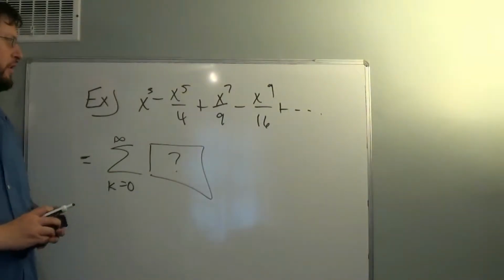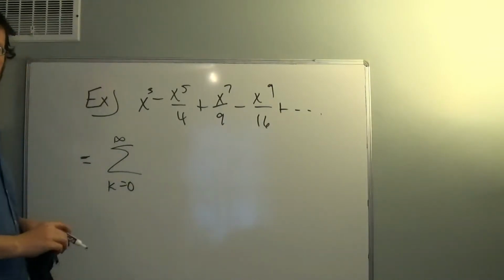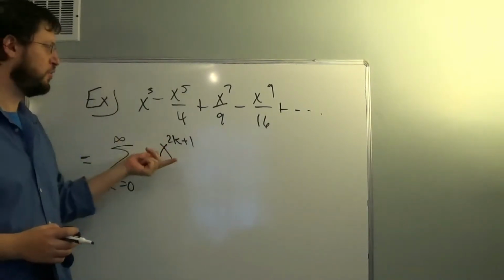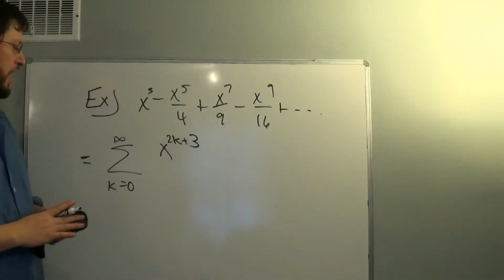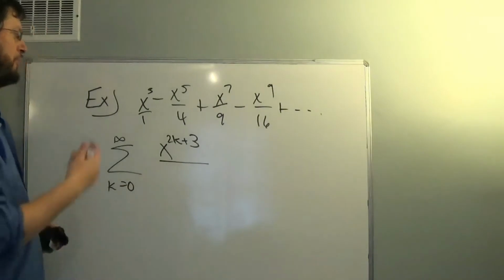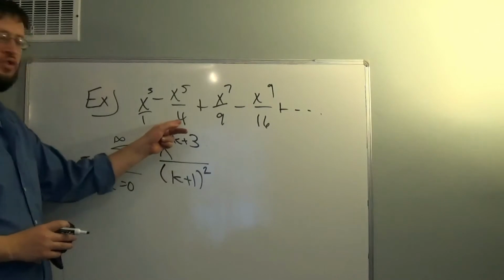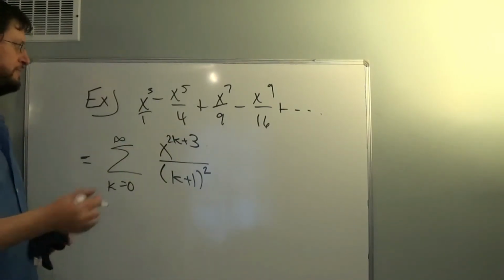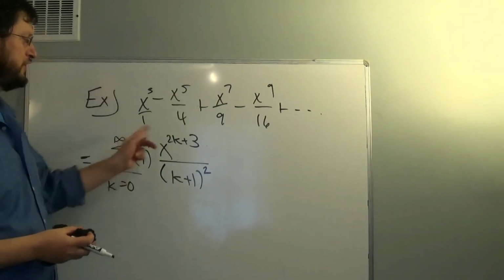Calc II 9 2 Q22